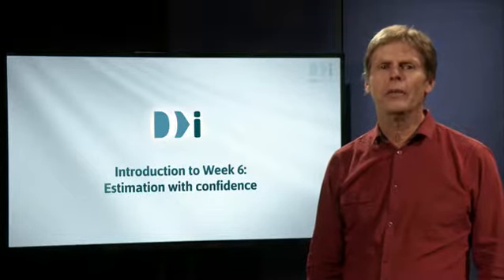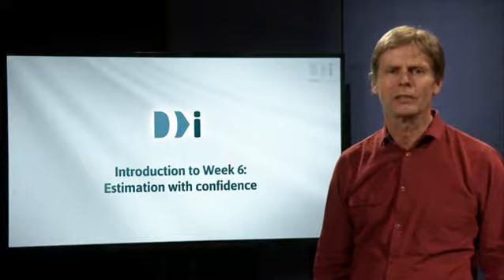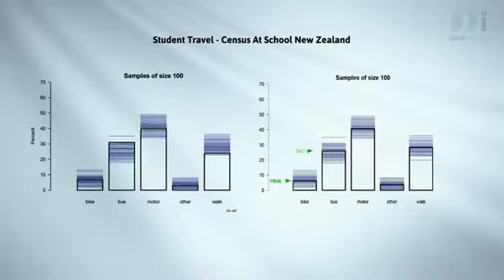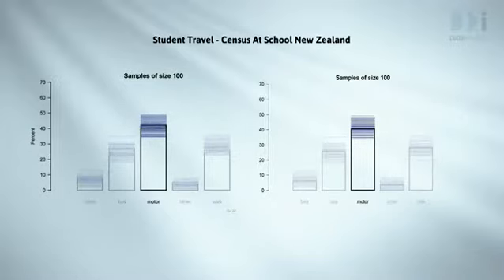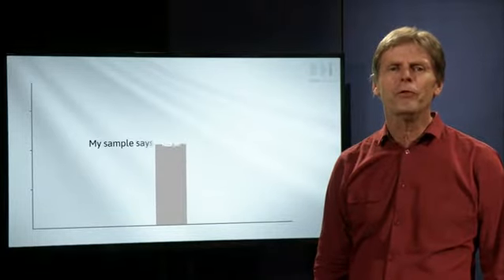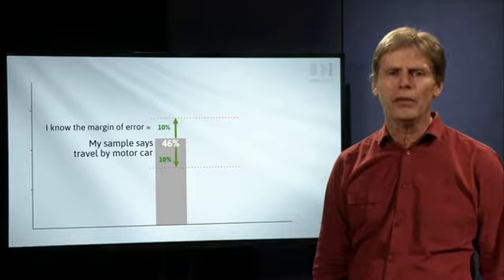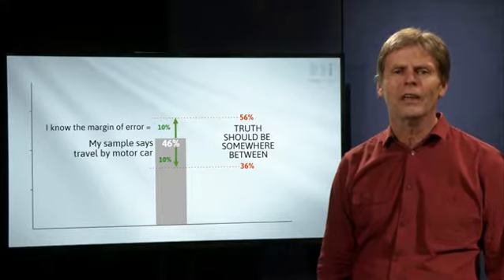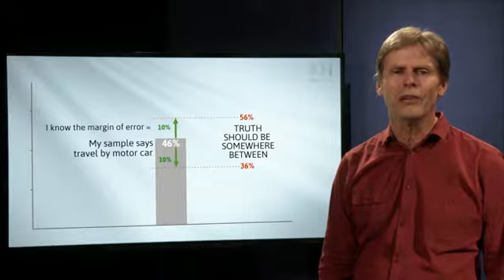sampling error and bootstrap demo chris wild